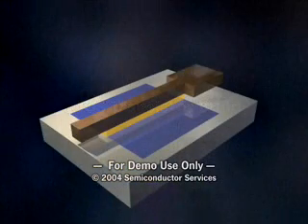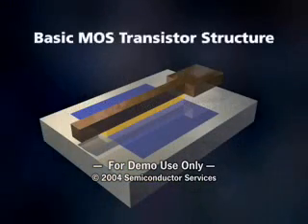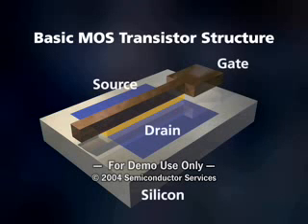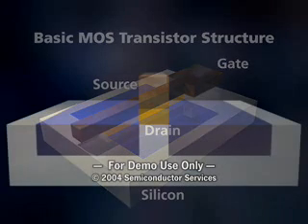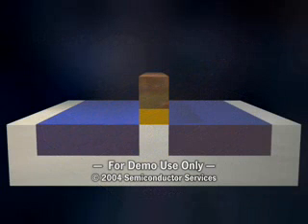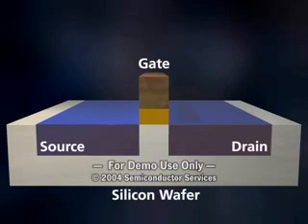Microchip production part 3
Last part of the microchip production process